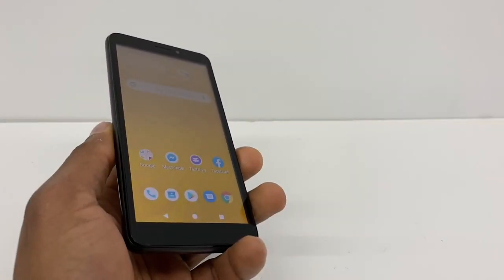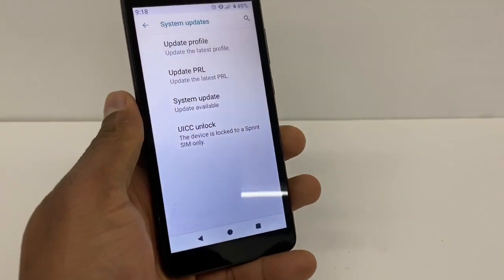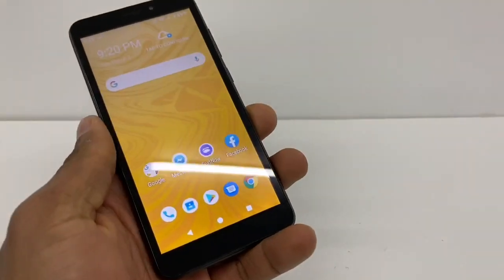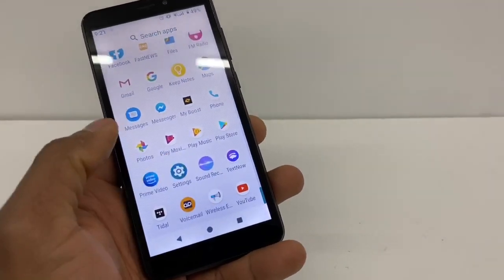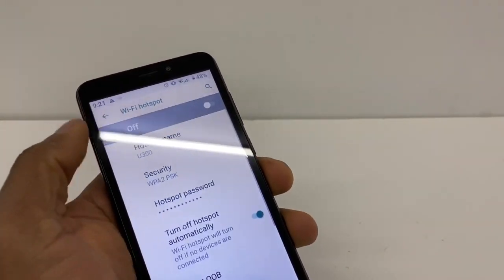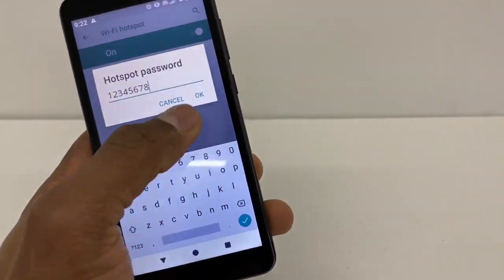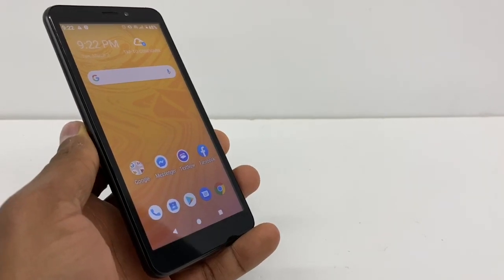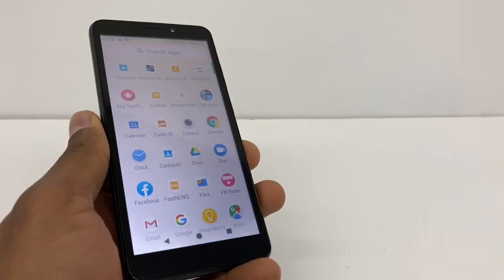My hotspot is not working, Hotspot won’t turn on, hotspot issues ( Fixed )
here others Solution: 1 to my Channel